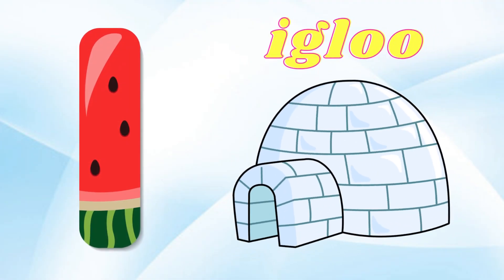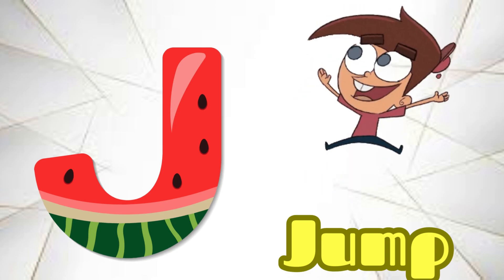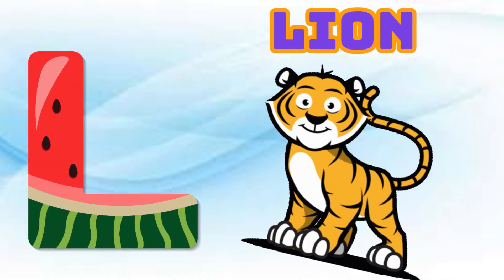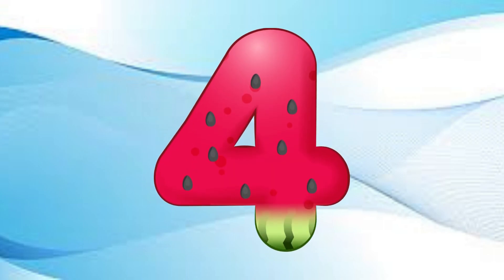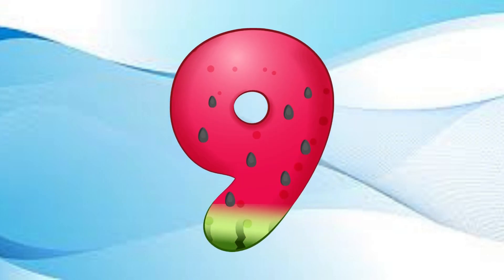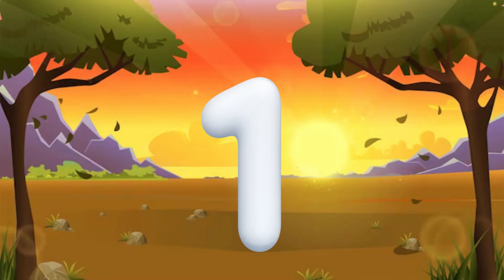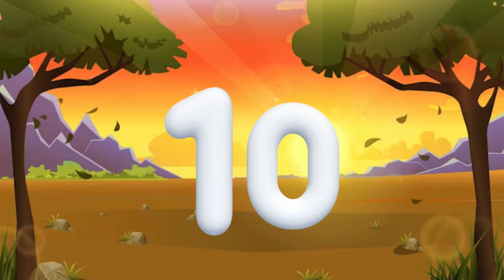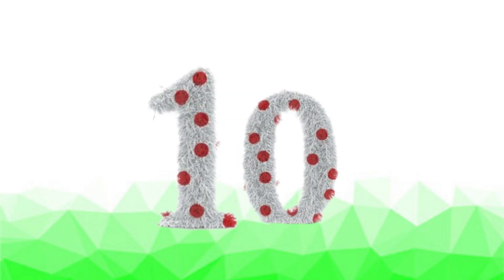ABC Song | Phonics Song | A for Apple | ABC Alphabet Songs for Children